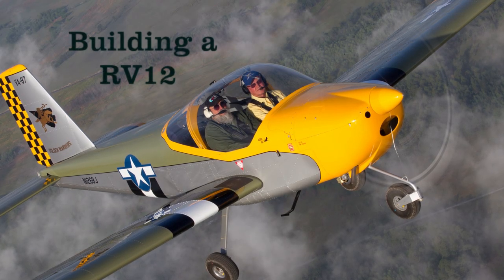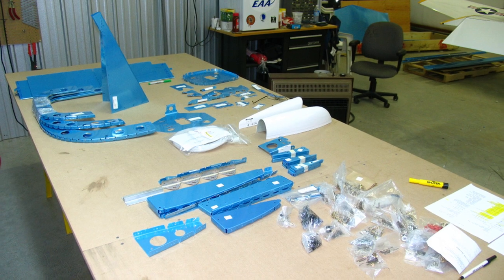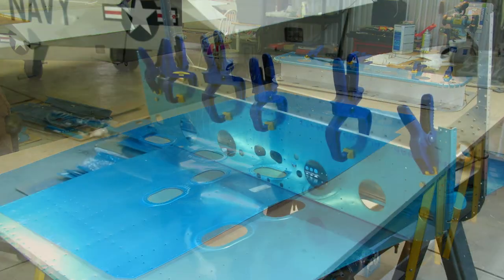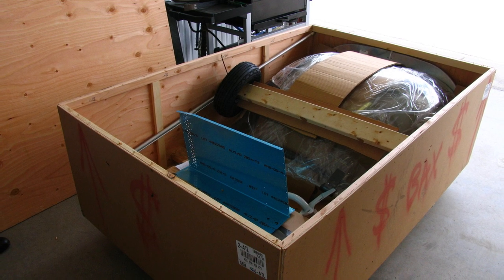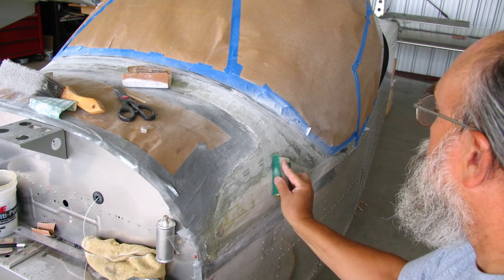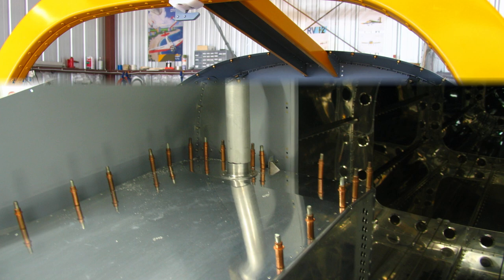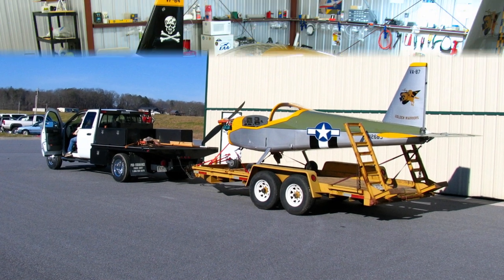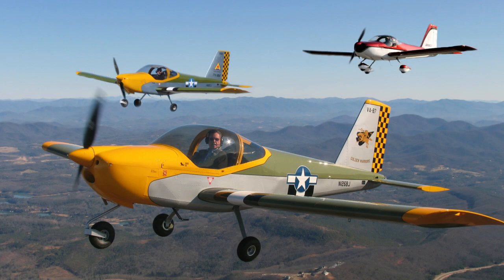Building a RV-12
A short slide show on building our RV-12 .  Started the project Nov 2008 and had first flight March 2010.  After finishing that project, I built another RV-12 with same paint job, only changing the Tail logo for a friend.  Helped another friend build his RV-12 after that.  Fun airplane to fly.